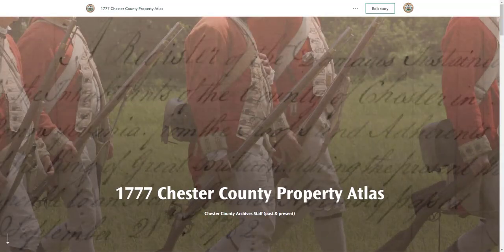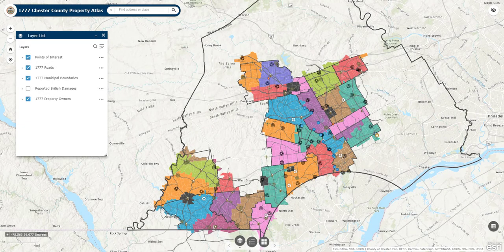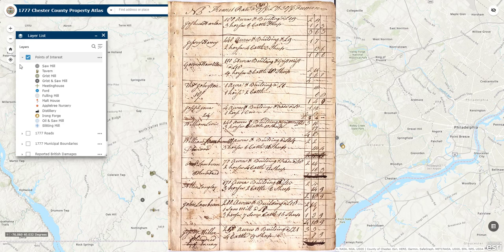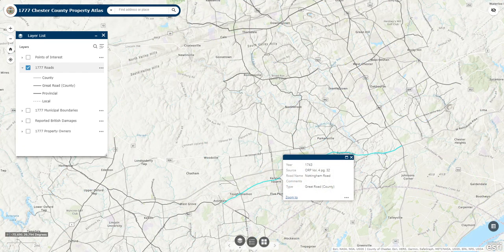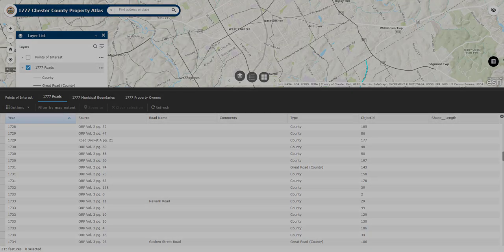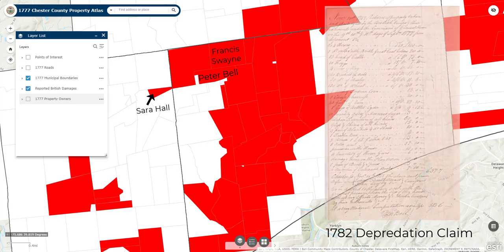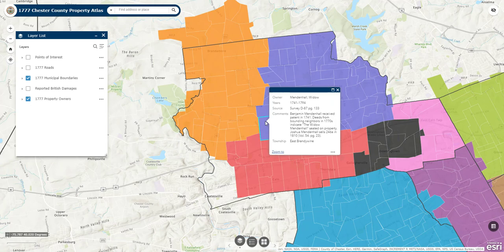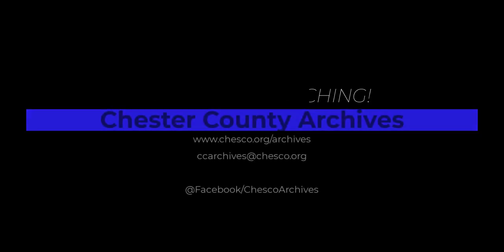1777 Chester County Property Atlas Tutorial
Learn about this new tool researched published by the Chester County Archives staff.